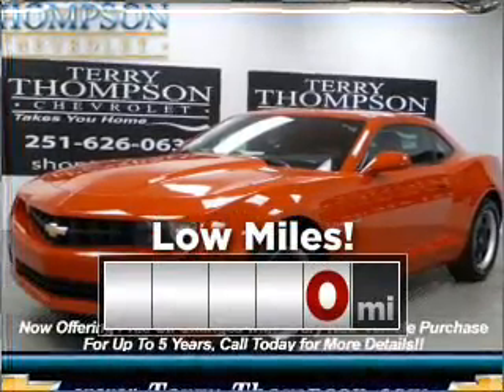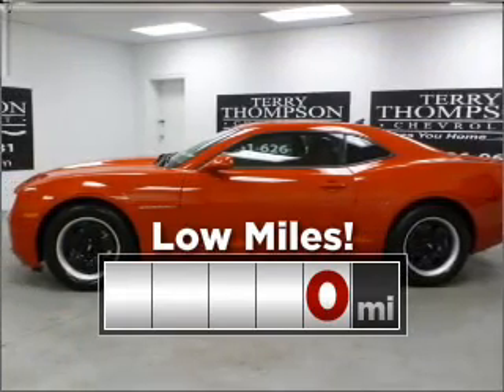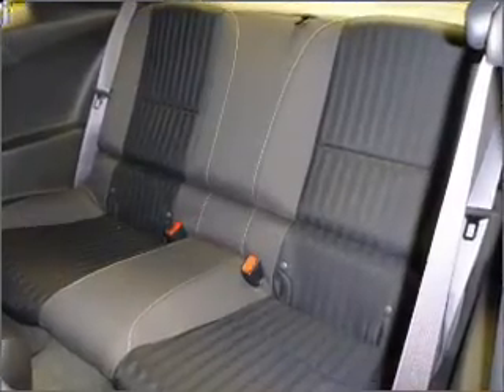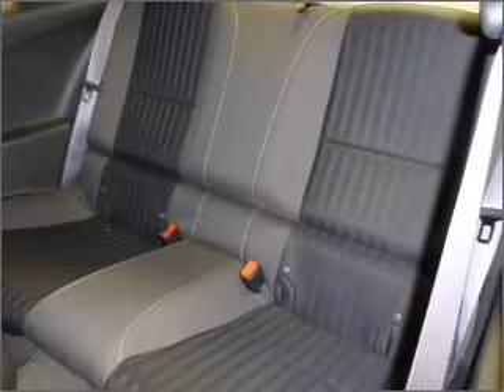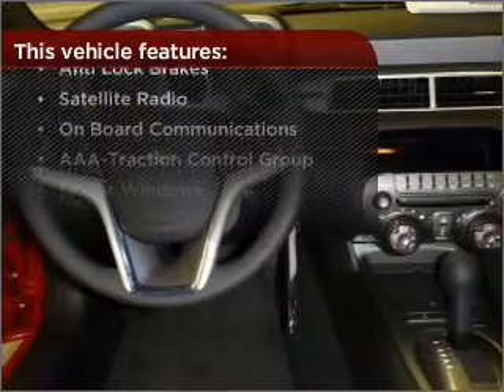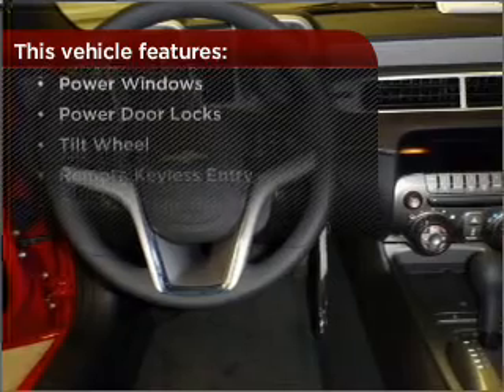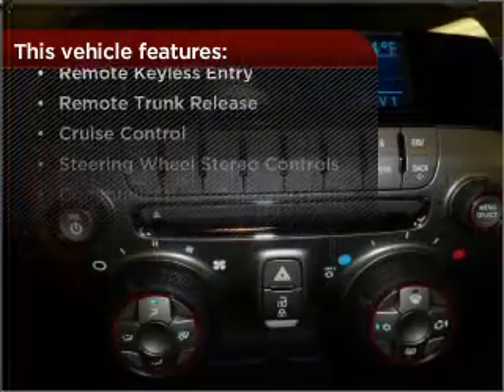2012 Chevrolet Camaro in Daphne, AL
1402 US Hwy 98
Daphne, AL 36526
2012 Chevrolet Camaro

Mileage:0